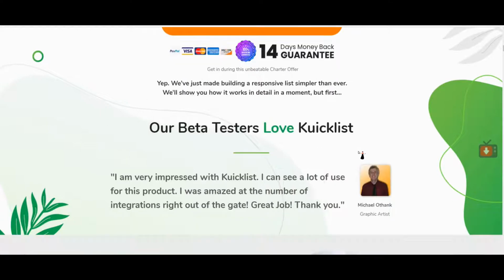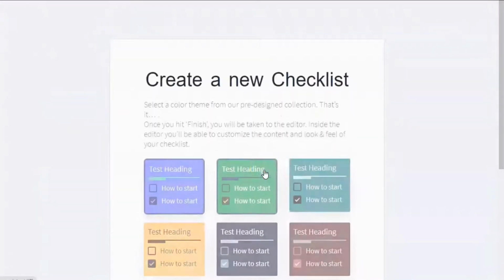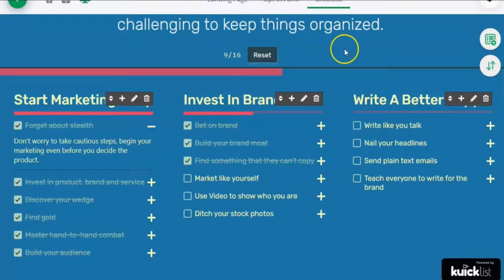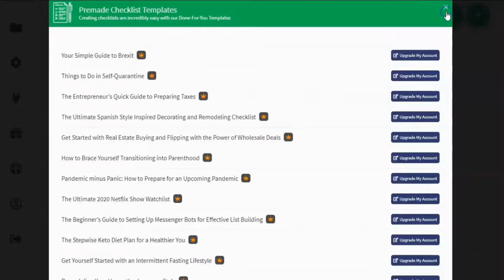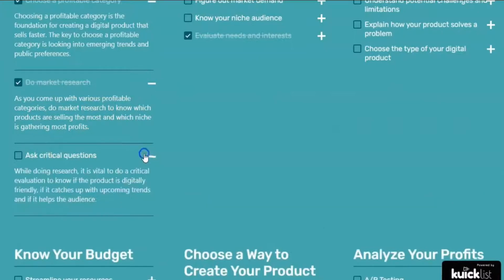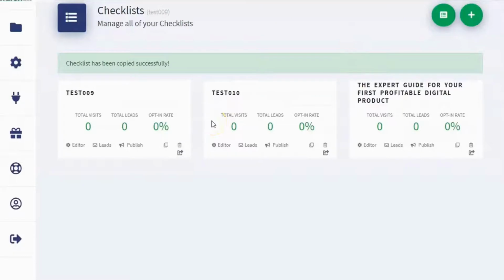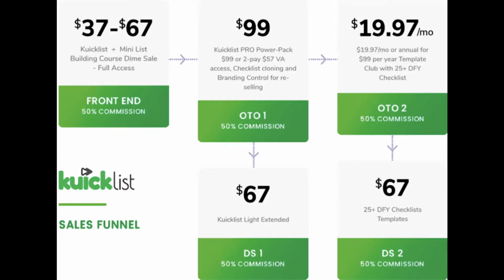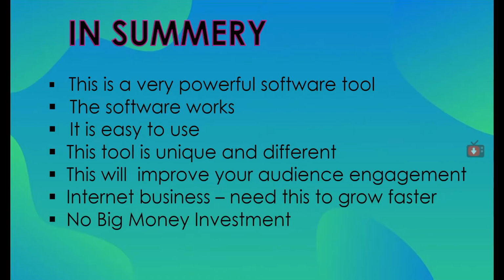Kuicklist Honest Review: How to Create Interactive Checklist for Building an Responsive Email List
Kuicklist a new software  that helps you build an interactive checklist that can be used as lead magnet.
✅ Sign up for this amazing product and get your free Bonusses

This is an easy to use  software, and definatly NOT  another shiny object. This is a powerful tool that would take your business to the next level. Great for getting your email list responsive and engaged, Your audience will love this tool.

✅  Simple, Effective and Step by Step Plan  to build a recurring income  with a FREE TRAFFIC source. Click the link below for LEGIT FREE Training to help build your online  business.

Learn how to use Launch Jacking (the right way) to drive targeted traffic, leads, and sales during a proven 30-day coaching program that won’t break the bank!

This started my success with Making Money Online.
Build an Online Business you can be proud of by following a proven 20-step action plan!  This changed my life and it can change yours !

Success in any endeavor is based on many factors individual to you.  I do not know your educational background, skill or expérience , or the time you will devote to the endeavor

Skype: Loendi 2

I explain products that you can make an informed decision if it will be suitable for you.